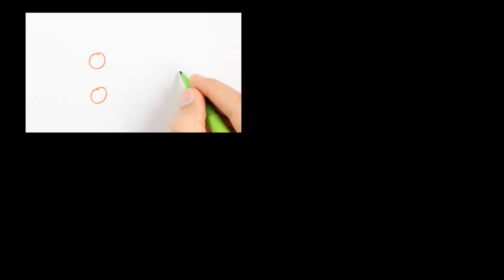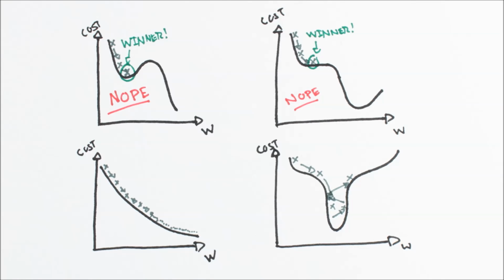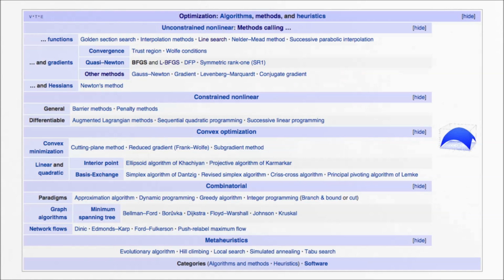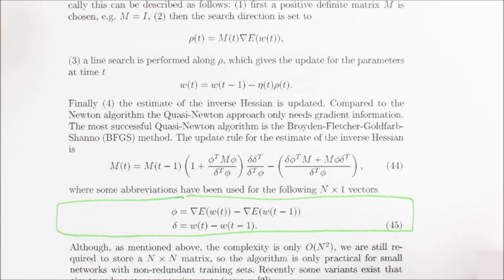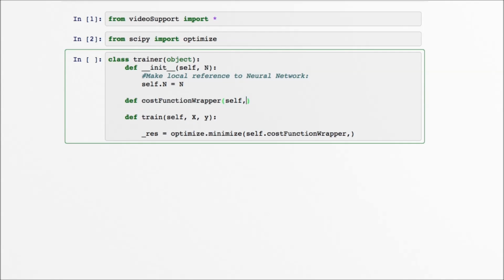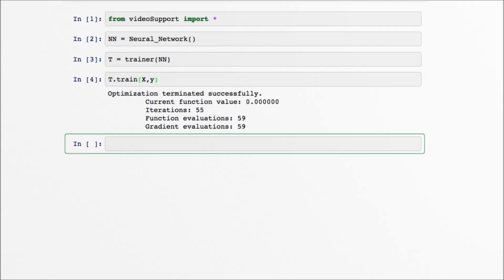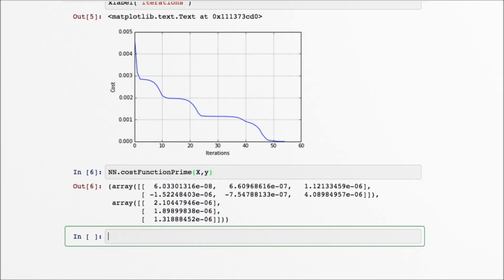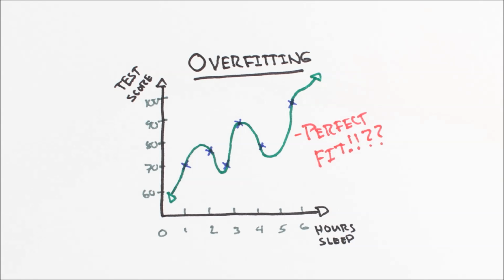Neural Networks Demystified: Part 6, Welch Labs @ MLconf SF